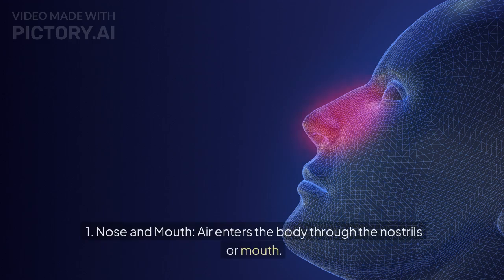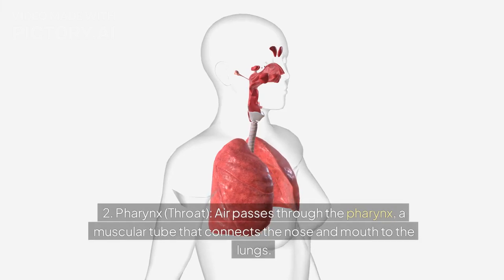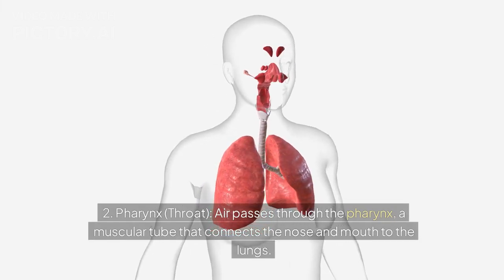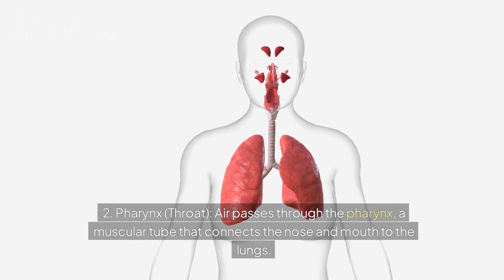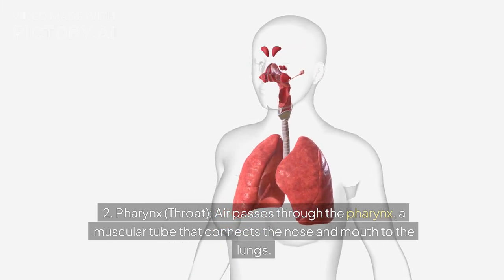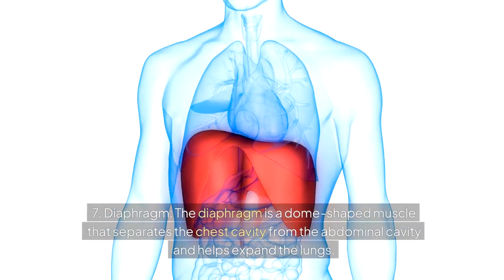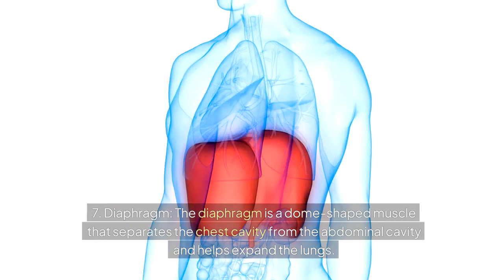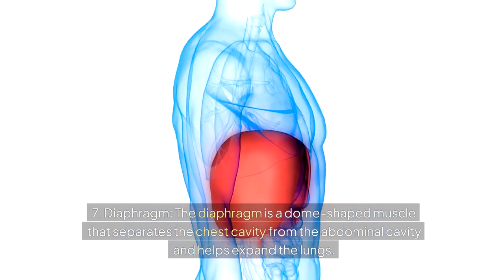The human respiratory system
The human respiratory system is a complex network of organs and tissues that work together to bring oxygen into the body and remove carbon dioxide.  Here's a description of the main parts: 1. Nose and Mouth: Air enters the body through the nostrils or mouth. 2. Pharynx (Throat): Air passes through the pharynx, a muscular tube that connects the nose and mouth to the lungs. 3. Larynx (Voice Box): The pharynx leads to the larynx, which contains the vocal cords and produces sound. 4. Trachea (Windpipe): The larynx connects to the trachea, a tube that divides into two bronchi. 5. Bronchi: The bronchi branch into smaller bronchioles, which lead to the lungs. 6. Lungs: The lungs are two spongy organs that expand and contract to take in oxygen and release carbon dioxide. 7. Diaphragm: The diaphragm is a dome-shaped muscle that separates the chest cavity from the abdominal cavity and helps expand the lungs. 8. Alveoli: The bronchioles lead to tiny air sacs called alveoli, where oxygen is absorbed into the bloodstream and carbon dioxide is removed. The process of breathing involves: - Inhaling (inhaling): The diaphragm contracts, expanding the lungs, and air enters through the nose or mouth. - Exhaling (exhaling): The diaphragm relaxes, and air is pushed out of the lungs. This system works continuously to provide oxygen to the body's cells and remove waste products.